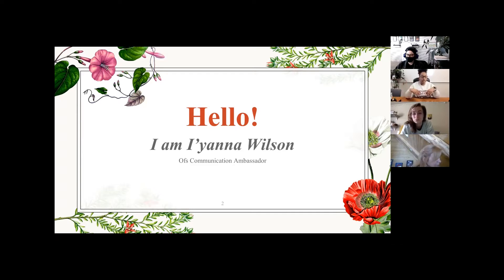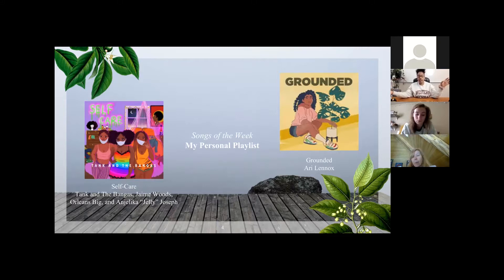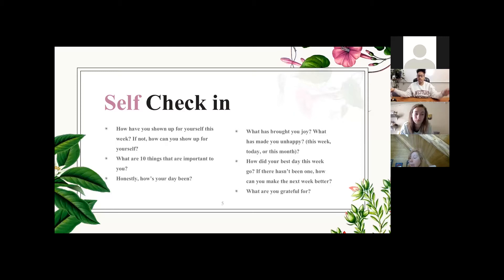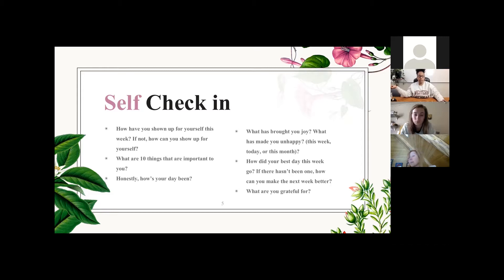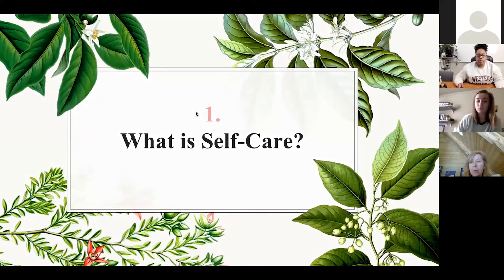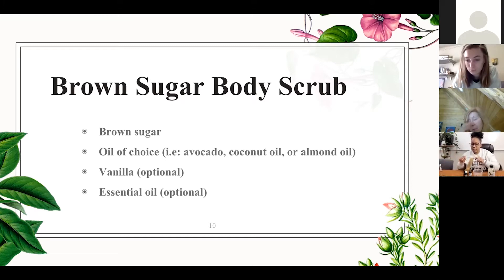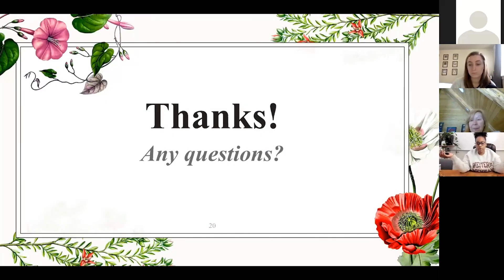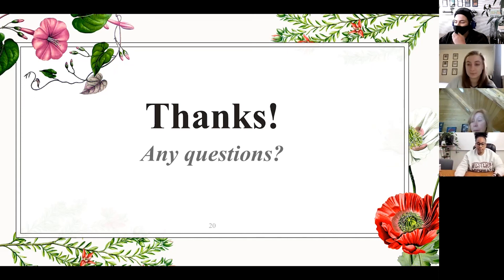DIY: Self-Care Edition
Self-care is an important step to ensure that a person is sustaining themselves both mentally and physically. The workshop will teach attendees how to take a step back and focus on themselves and how they can make self-care sustainable, accessible and affordable. Featured items will include sugar scrubs and the creation of a personalized self-care box.